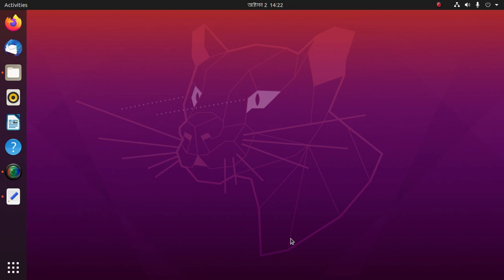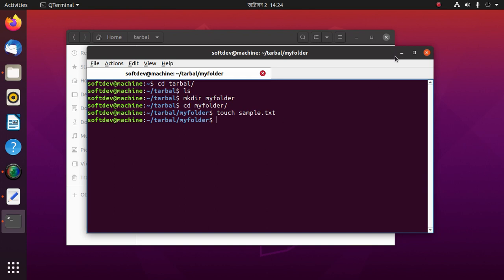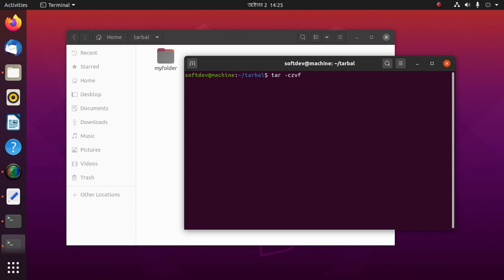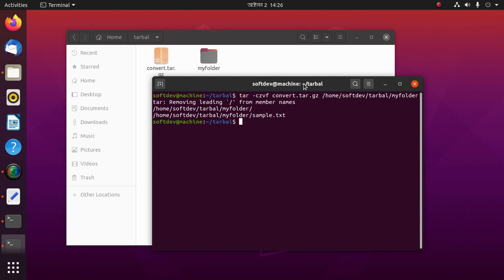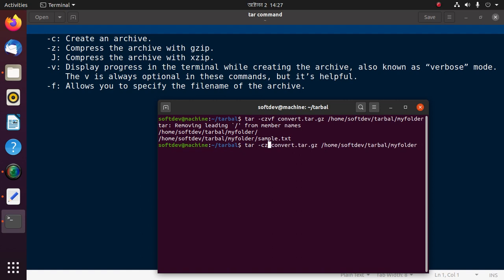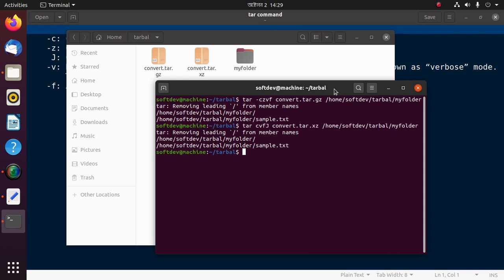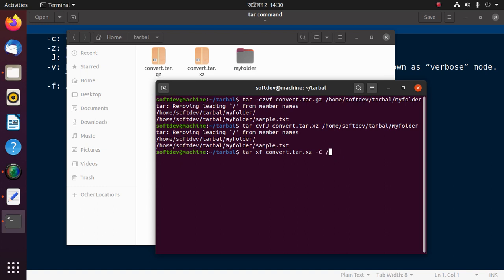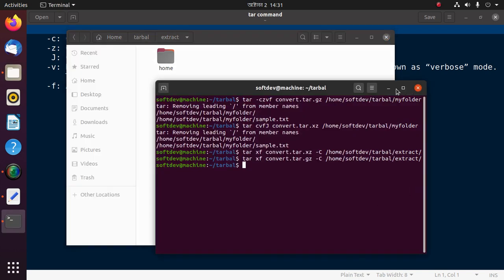How to create or compress file to .gz, .xz format and decompress or extract using terminal on Ubuntu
In this video we will learn how to create or compress as .gz, .xz file format and decompress or extract that tarball using terminal on Ubuntu, Linux.